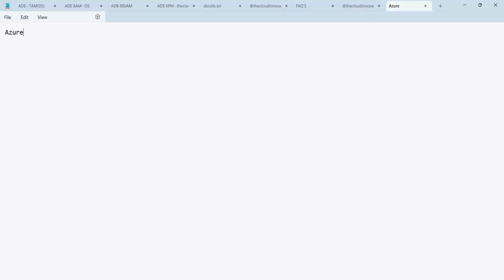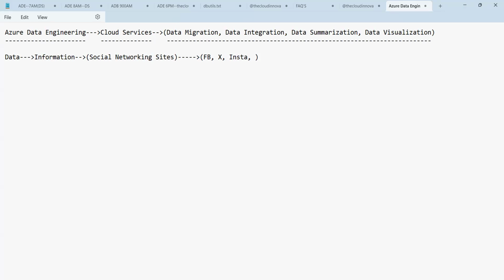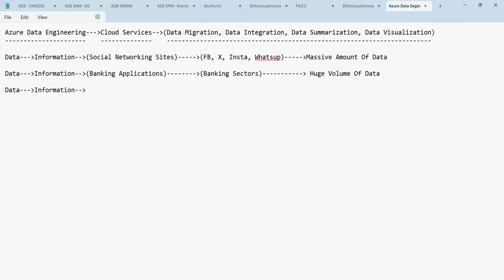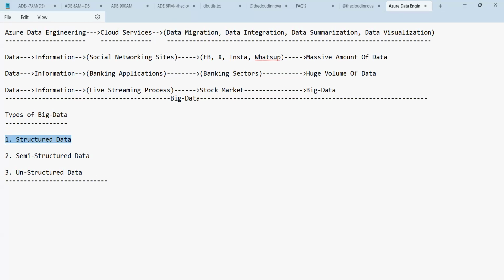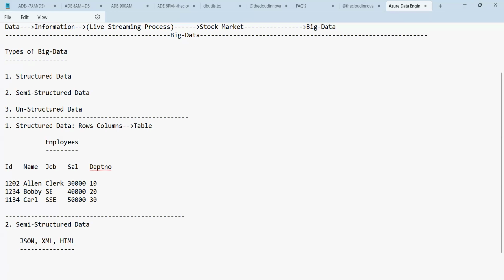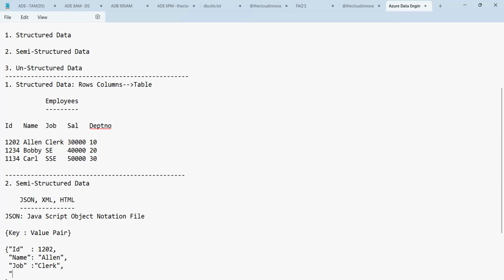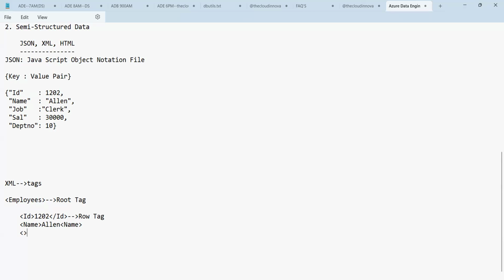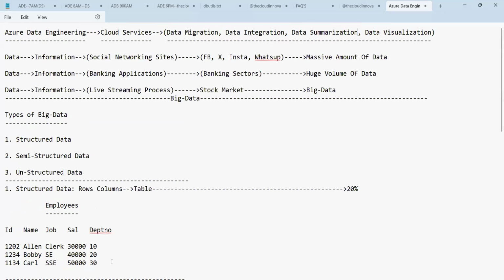Azure Data Engineering Full Stack tutorials || Demo - 2 || by Mr. Sameer On 06-11-2024 @7AM IST